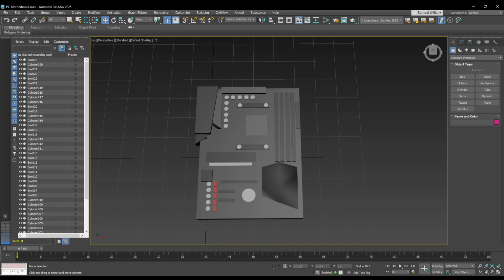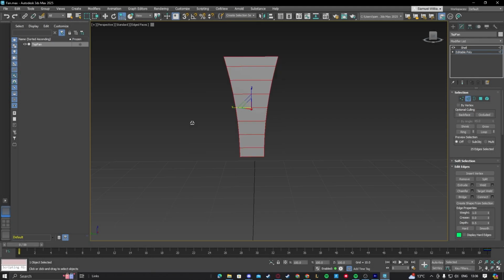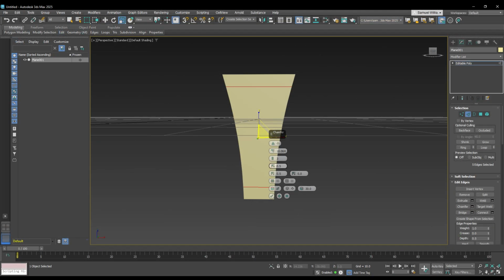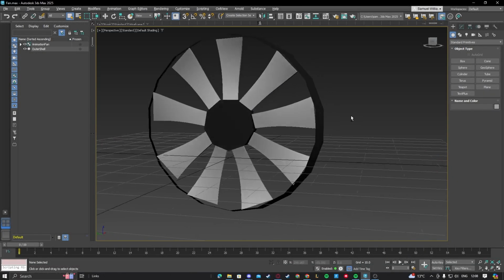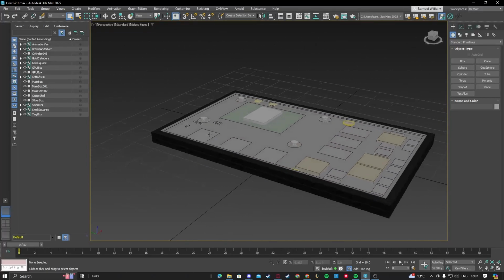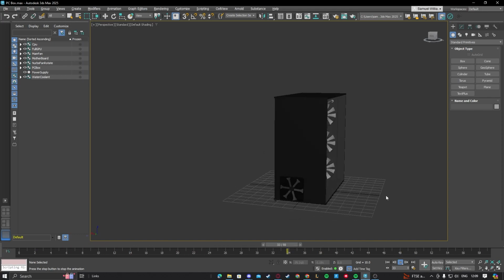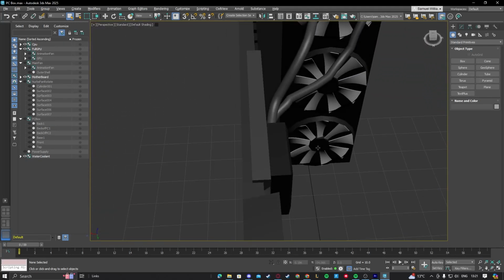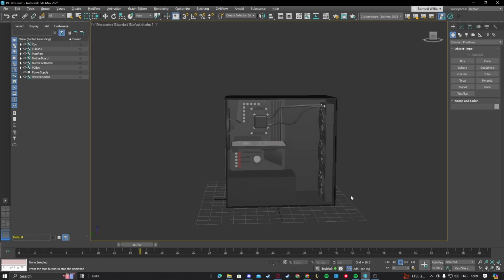2204288 3DMOD VIDEO